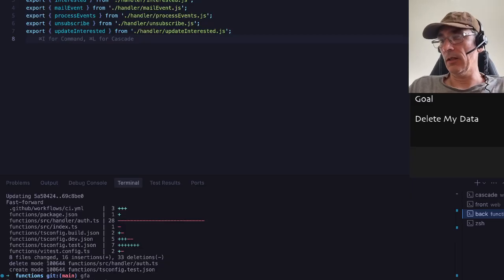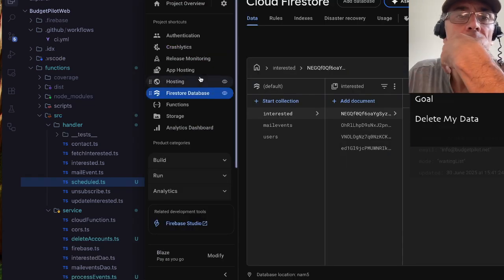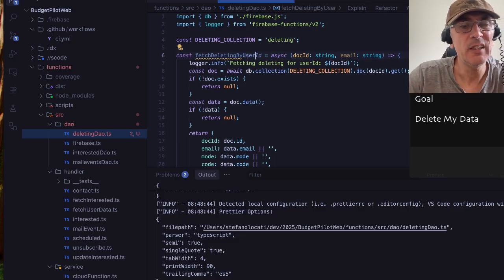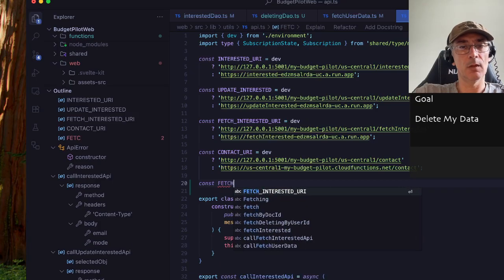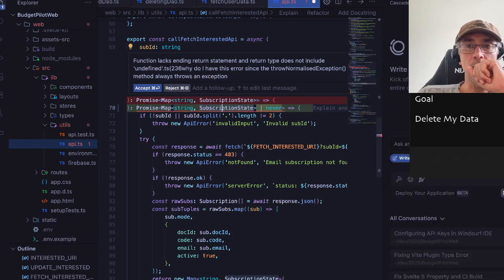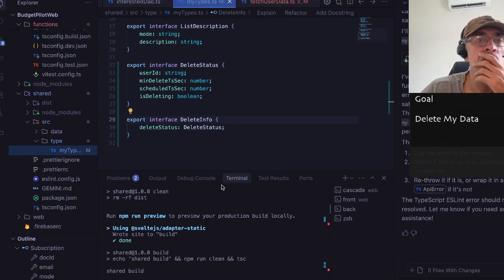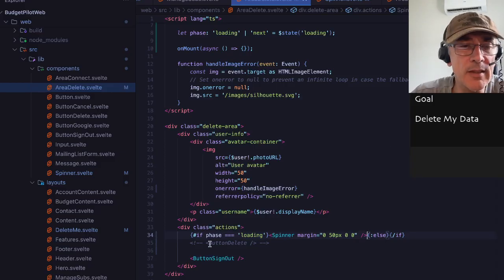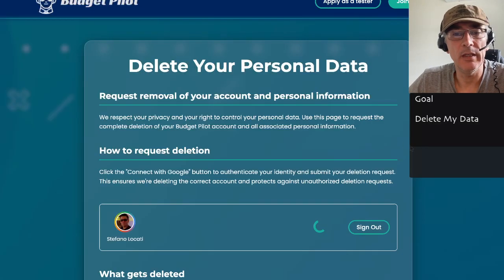Day 35 | Delete my data, Firebase, FireStore, Svelte, TypeScript